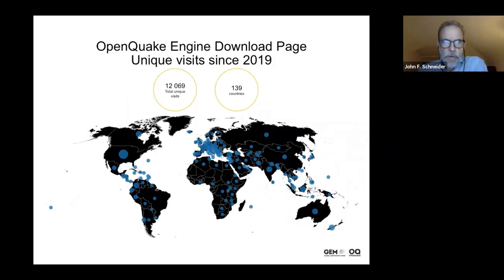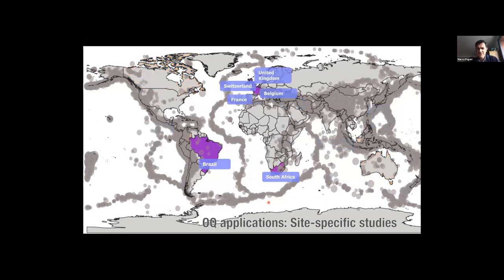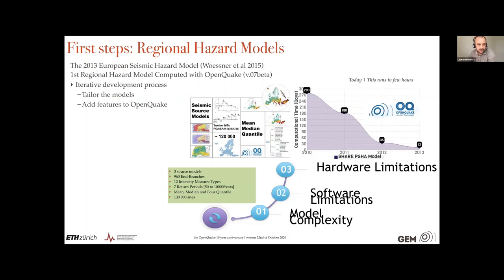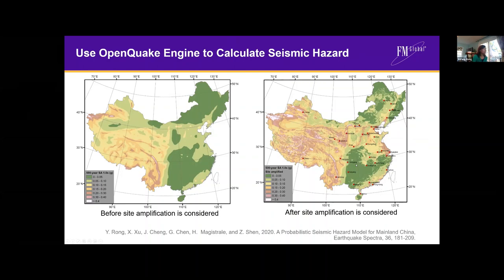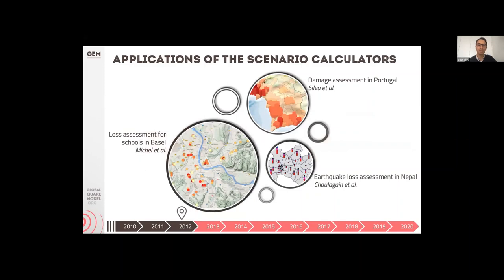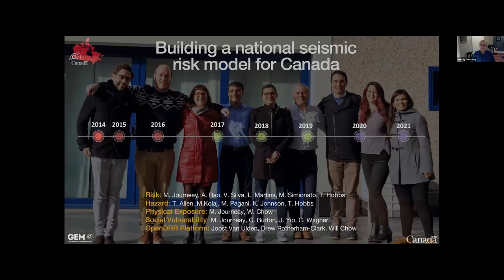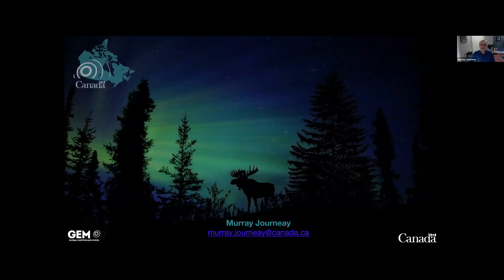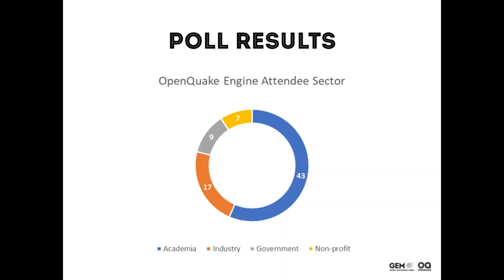OpenQuake Engine 10 Year Anniversary Webinar FINAL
The GEM Foundation held a webinar on October 22, 2020 to celebrate the OpenQuake 10 Year Anniversary: a decade of analyzing the destructive nature of earthquakes using OpenQuake Engine to reduce loss of lives and properties in the future.

The event was attended by 244 participants and seven panelists. If you missed it, here's a recording of the event featuring presentations from GEM, ETH Zurich, FM Global USA, NRCan Canada and EAFIT University Colombia.

Visit the event page to download the brochure, poster, infographic and panelist presentations